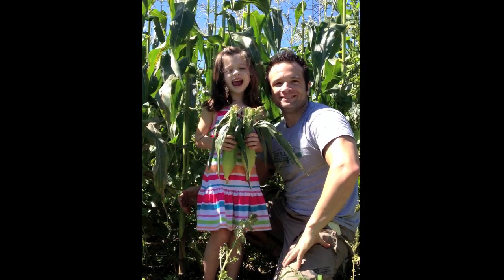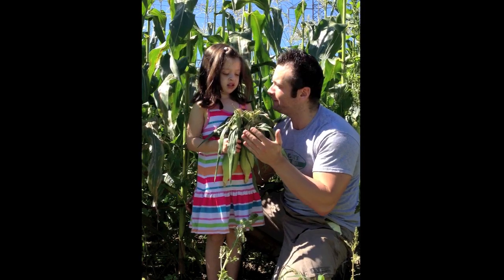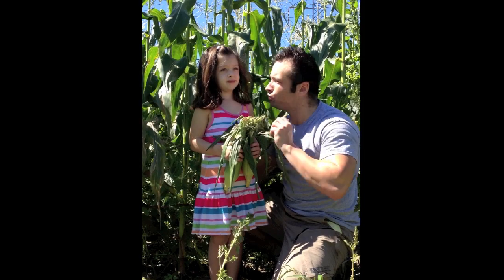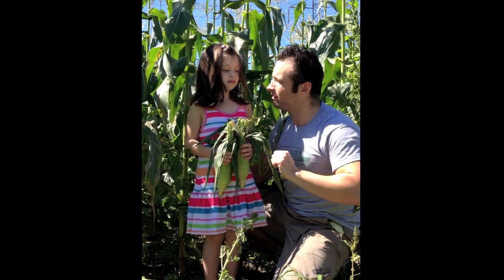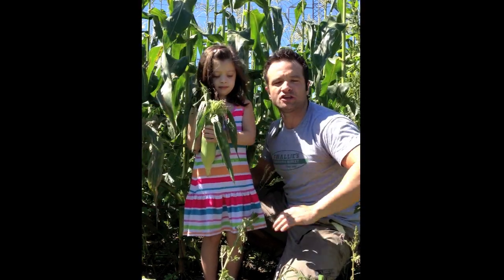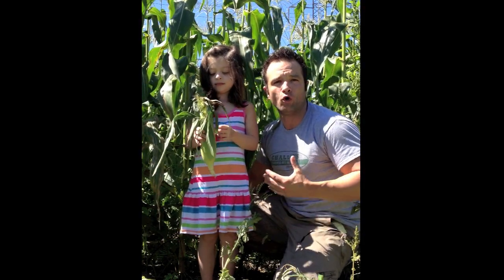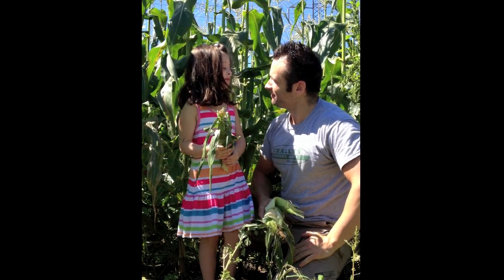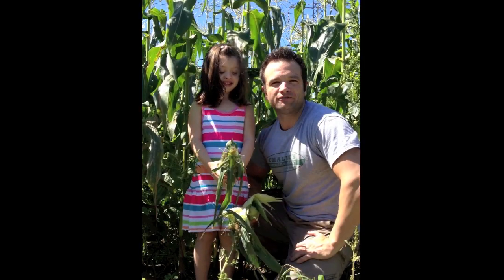Talking Corn with Challie & Haley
Ever wonder just how local your food really is? Well Challie and daughter, Haley, take a trip down the road to Matro Family Farms in Winslow, NJ to show you just what LOCAL means at Challie's Farmers Market.  Special Thanks to Guy Matro for letting us film on location

Located in Sicklersville, NJ, Challie's Farmers Market is family owned and operated by Challie and Melissa Gangloff.  With a combined 30 years of produce experience, Challie's specializes in the freshest local produce, delicious deli meats and cheeses, local dairy products and a large selection of dried fruit and mixed nuts.